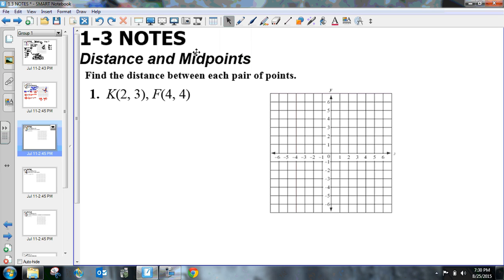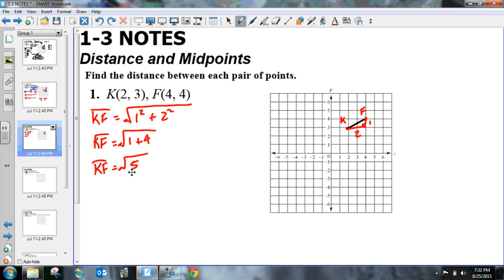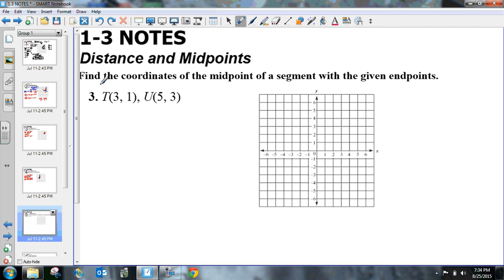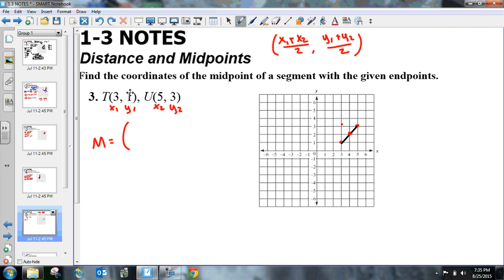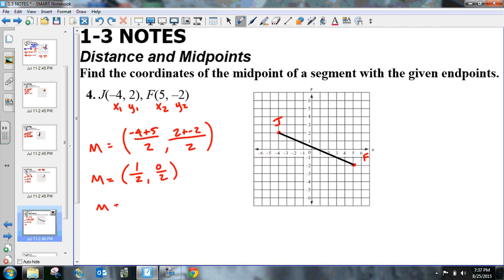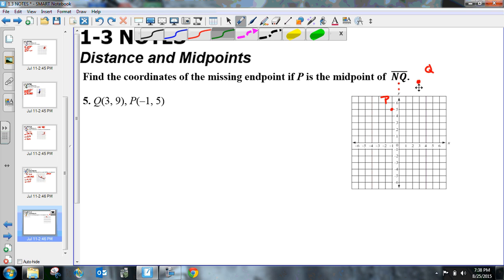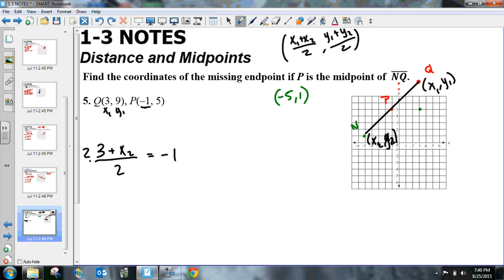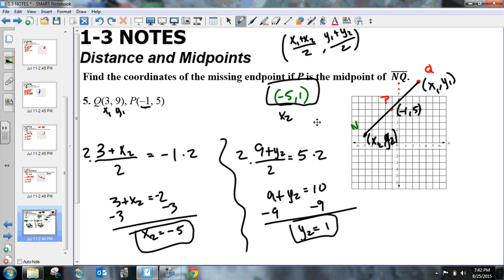Geometry - 1.3 Notes Part 2